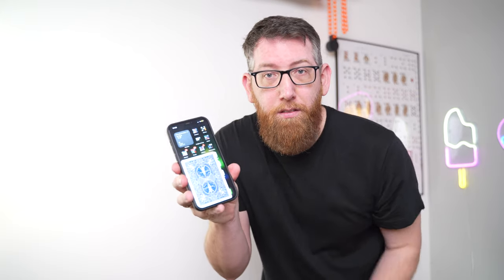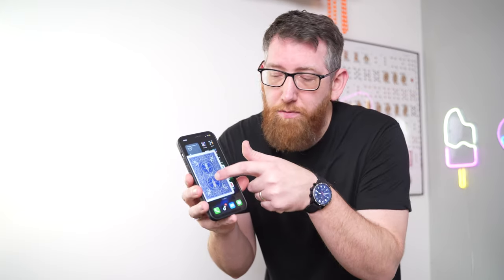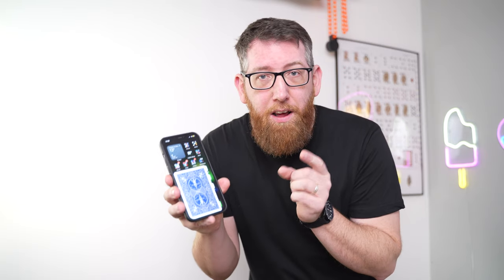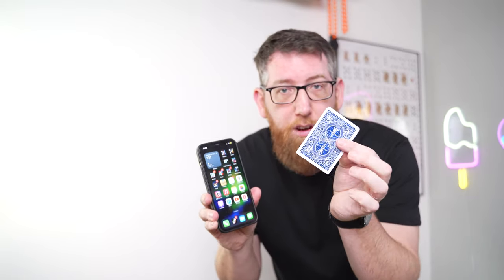Showcase 2.0 [MFB Full Performance]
Here's a full performance Friday showing of Showcase 2.0 by Thomas Sealey and Mark Traversoni.